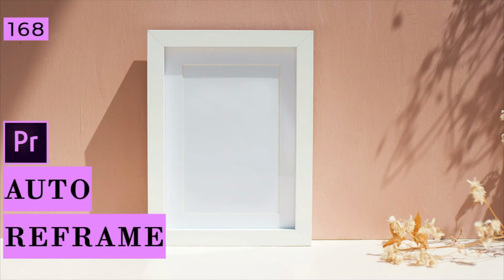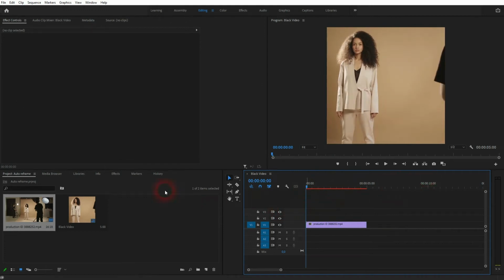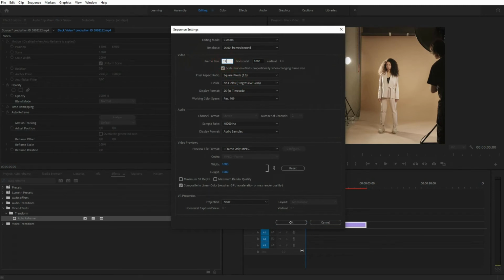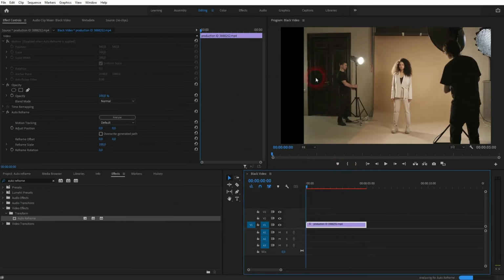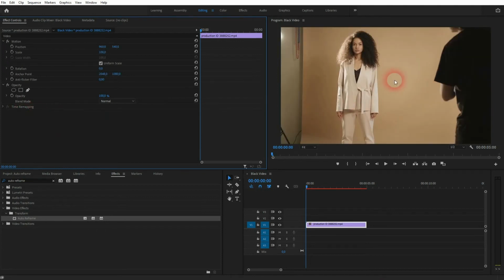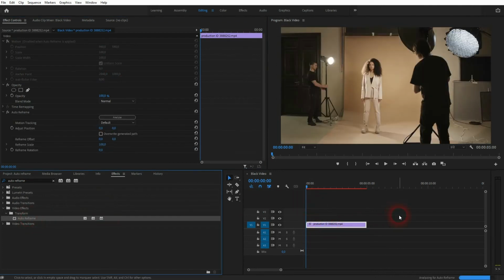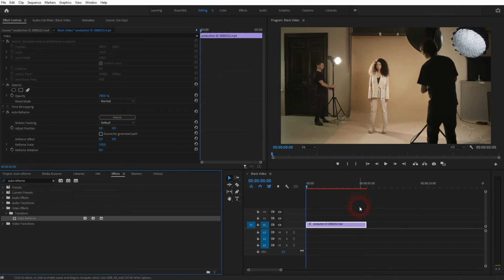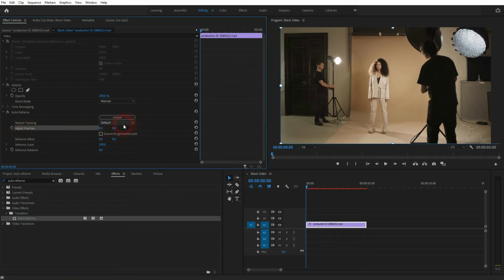Auto Reframe videos in Premiere Pro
In this tutorial I'll show you how to use the auto reframe function in Adobe Premiere Pro.